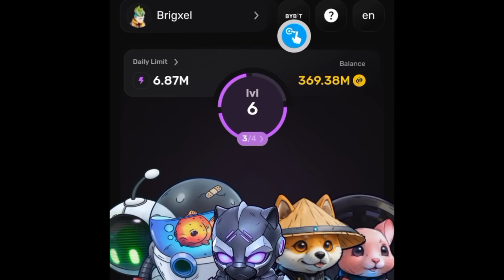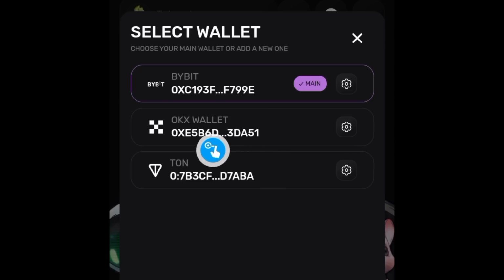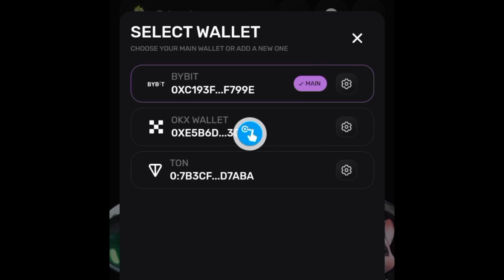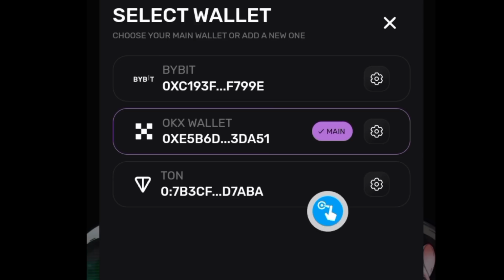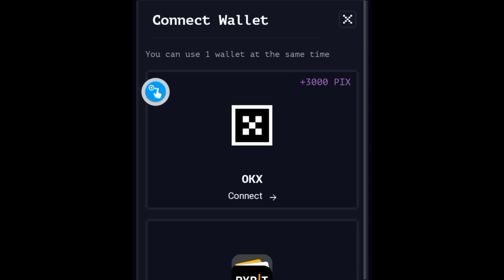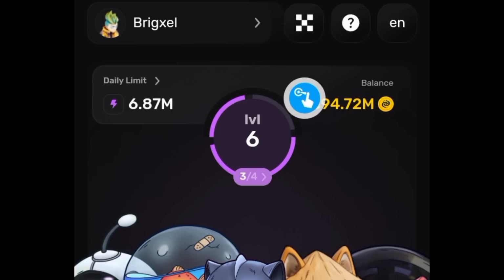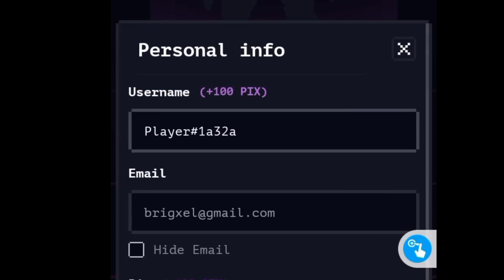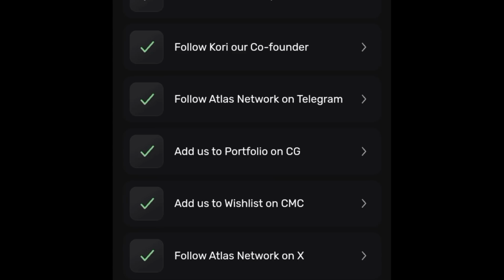PIXELTAP ( PIXELVERSE) WALLET ISSUES FIXED FOR AIRDROP AND LISTING